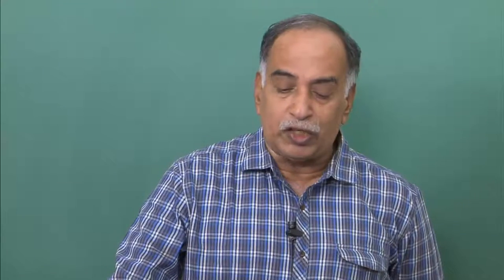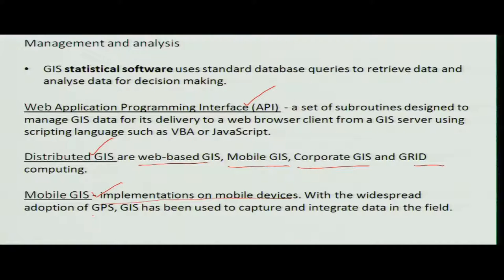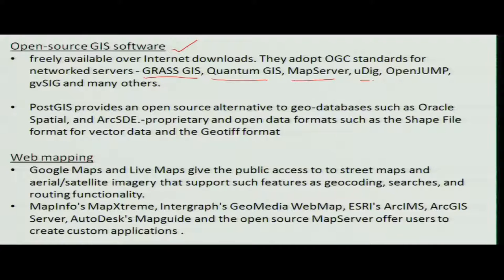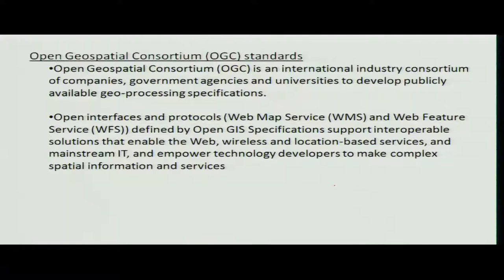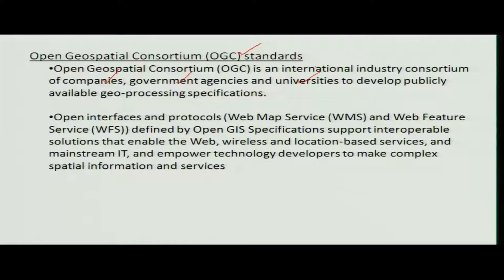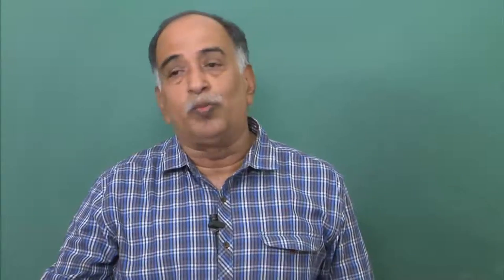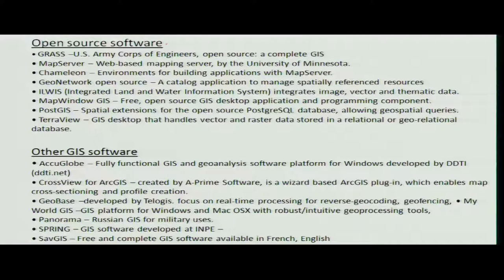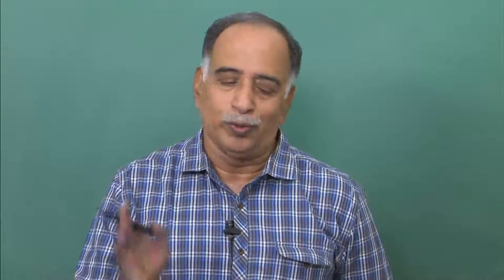Mod-03 Lec-12 GIS Type & Available GIS Softwares